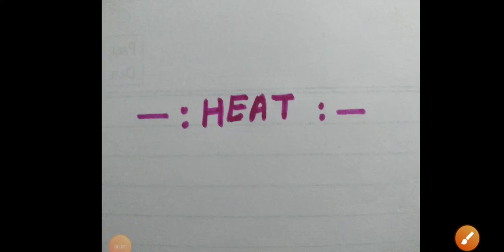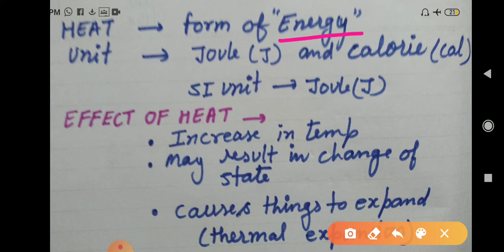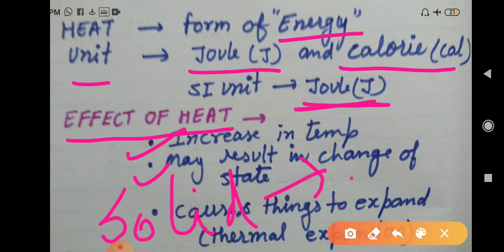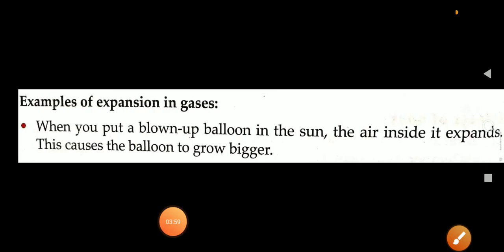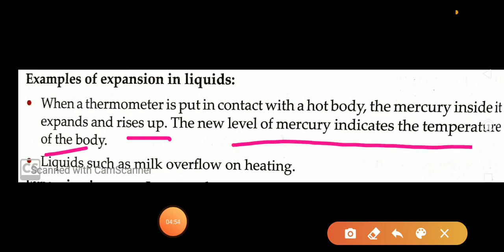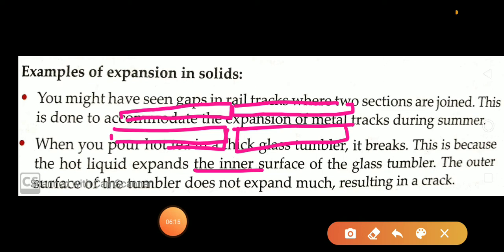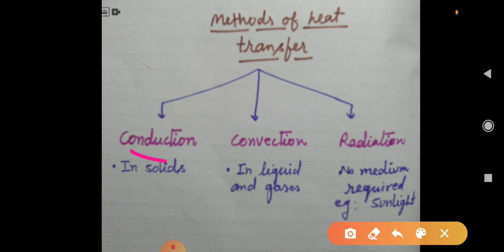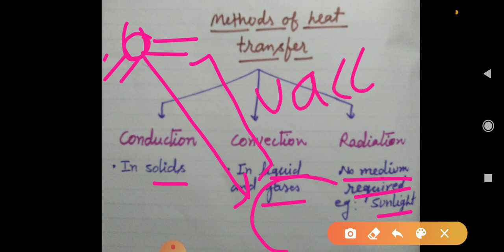Max learners: Science ;Class -7; ch- 4; Heat, part-4 Heat and it's effect